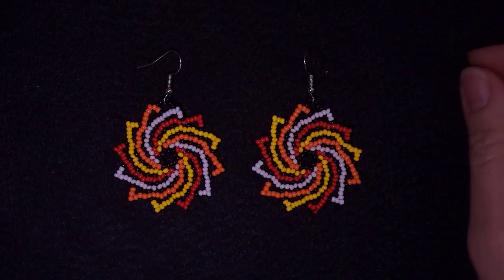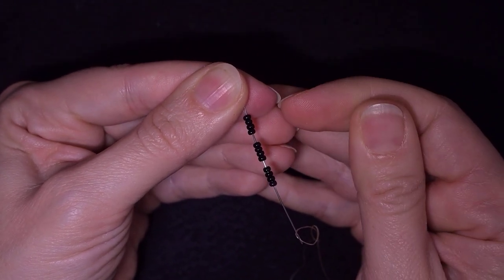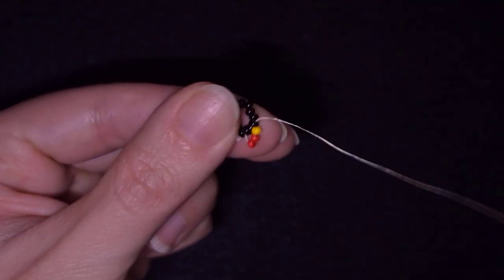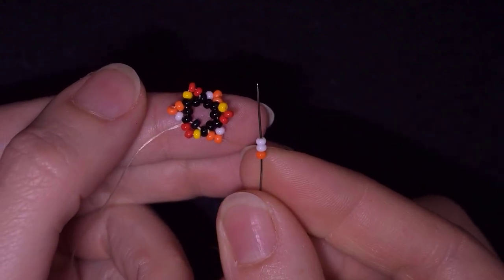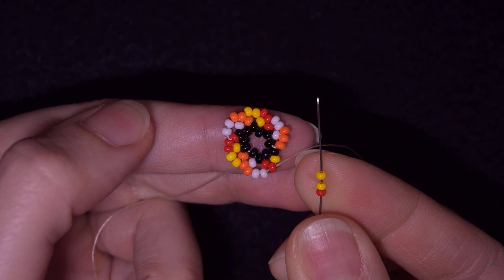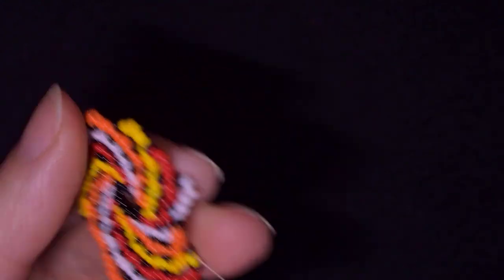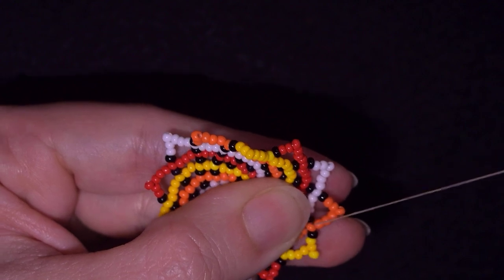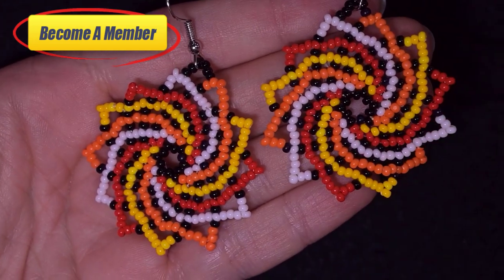TWIRL Seed Beads Earrings - EASY Tutorial || Home-made Earrings 2023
Easy step-by-step instructions for Twirl Seed Beads Earrings. How to make seed beads earrings? Home-made beaded earrings.

List of materials:
1) 11/0  (or 10/0) seed beads in 5 colours - white, black, yellow, orange and red
2) earring findings
3) Nymo Nylon thread 0.30mm=size D - an armspan per earring
4) size 10 (11 or 12) beading needle
5) scissors
6) flat nose pliers  (not obligatory)

Matching bracelet (will be published on 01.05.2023)

VIDEO CHAPTERS
» Intro 0:00
» List of material 1:02
» Step-by-step instructions 2:17
» Final words 15:37